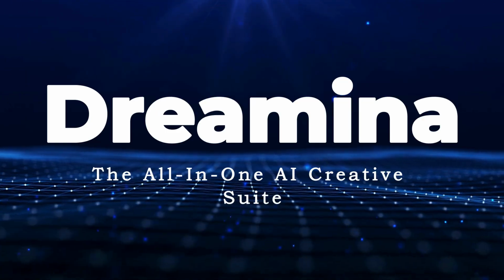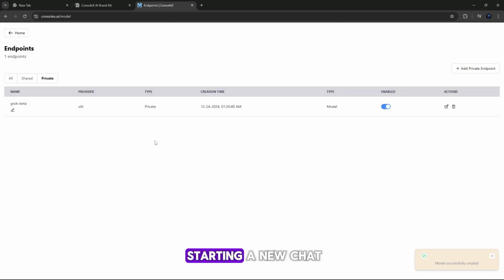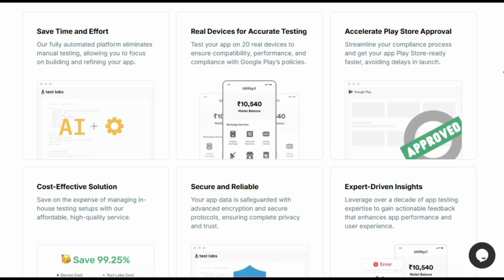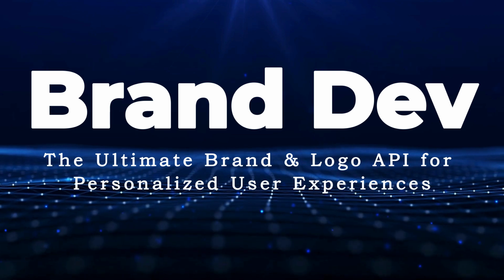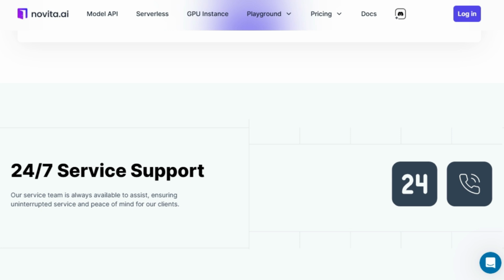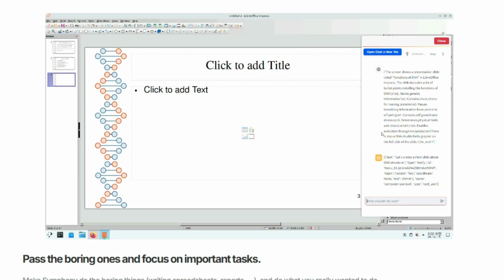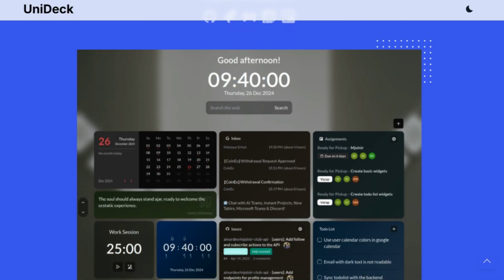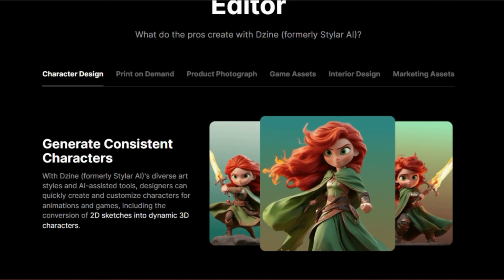Top 10 Trending AI Tools You NEED to Know! 2025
"🚀Stay ahead of the curve with these 10 game-changing AI tools revolutionizing how we work, create, and hire! From AI-powered design and personalized dashboards to effortless app compliance and document conversion, these tools are boosting productivity and unlocking new possibilities across industries. Discover the power of AI and learn how these tools can simplify your life!

📌 Timestamps :
00:00 - Intro Part
00:30 - Dreamina
02:12 - ConoleX AI
05:25 - TestLabs
07:03 - Devpilot
08:36 - Brand Dev
10:17 - Novita AI
11:47 - Monkt
13:33 - Symphony
15:02 - Outpost
16:24 - UniDeck
17:50 - Dzine AI